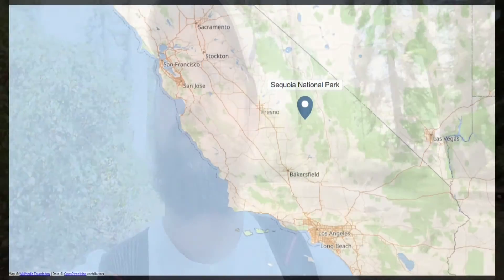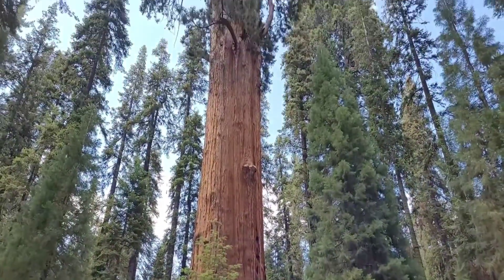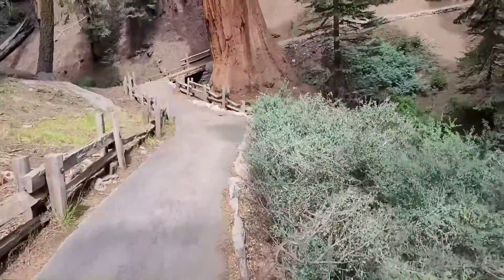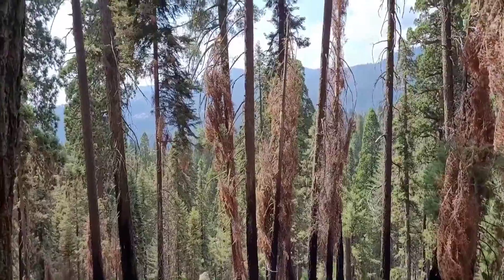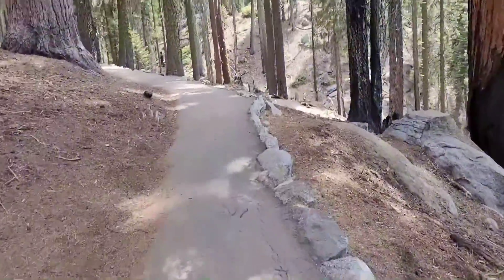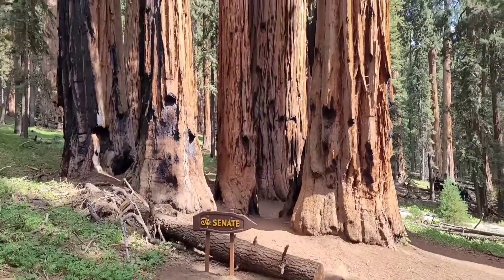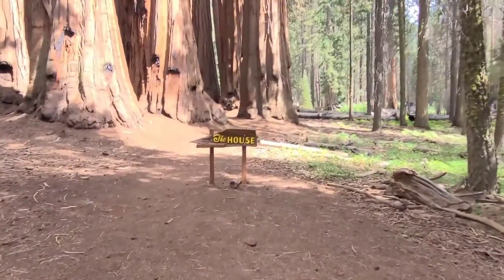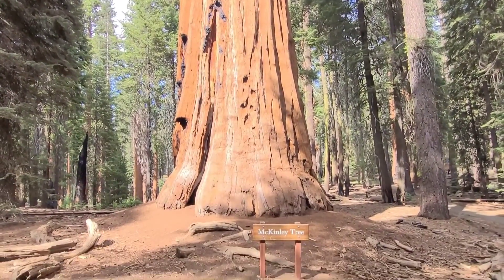Walking among giants part 2/General Sherman tree/Congress trail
In this episode, we visit the General Sherman tree, the largest tree in the world by volume, then walk the Congress trail and visit the President, The Senate and The House.  This is a much less crowded option when visiting the General Sherman tree and provides for much more intimate walk with the giants 在這一集中，我們將參觀世界上體積最大的樹——謝爾曼將軍樹，然後沿著樹旁名:"國會小徑"參觀總統、參議院和眾議院。參觀謝爾曼將軍樹時，這是一個不那麼擁擠的選擇，並提供與巨樹親密同